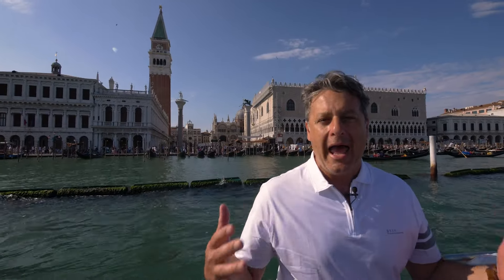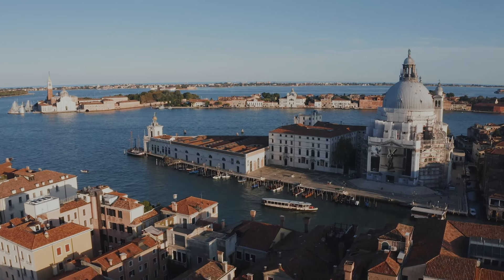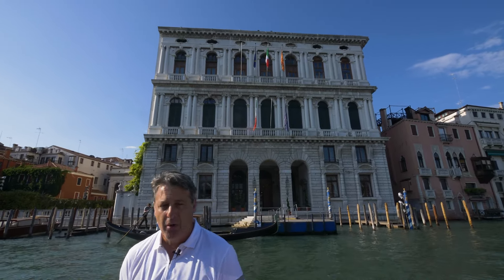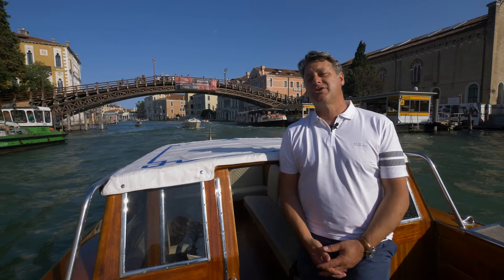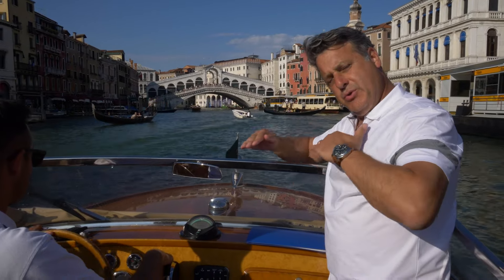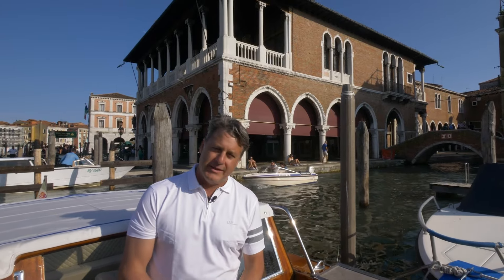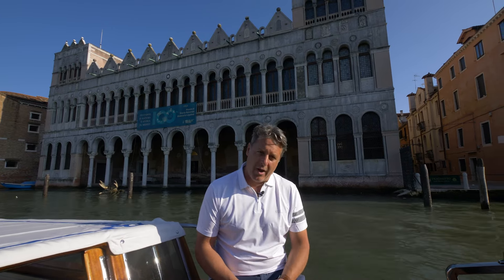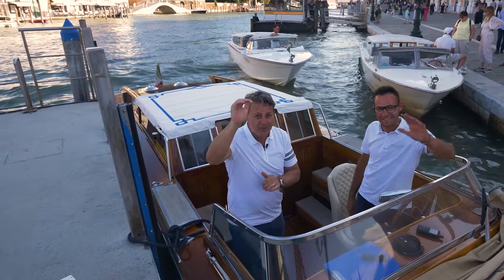ROCKY'S ITALY: Venice - The Grand Canal (Special 100th Episode)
Stretching 2 1/2 miles and lined with over 170 noble palazzi, the Grand Canal is Venice’s major thoroughfare. Described by a 15th-century French ambassador to Venice as “the most beautiful street in the world,” the Grand Canal continues to dazzle visitors to Venice today. Join Dr. Rocky as he motors his way down the Grand Canal and shares the wonders of this magical waterway!

1. DR. ROCKY'S ITALY TV

3. ROCKY'S PODCAST | "REBUILDING THE RENAISSANCE" [available in all major podcast platforms]